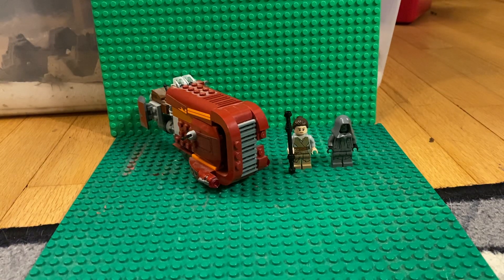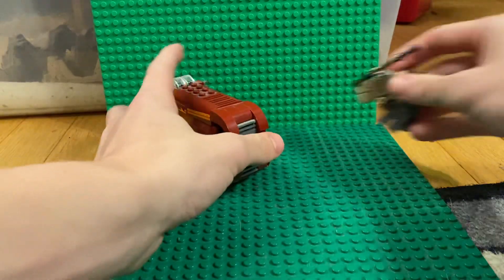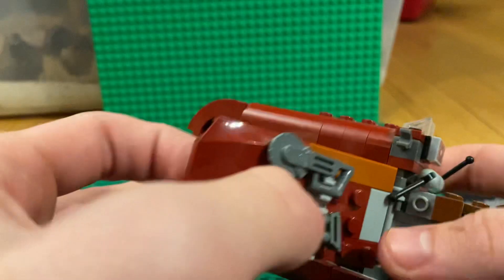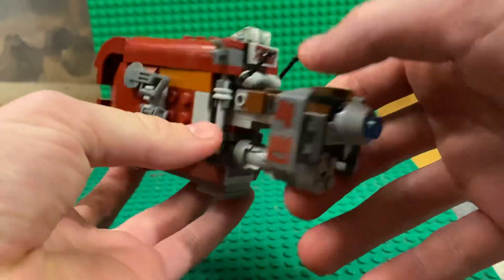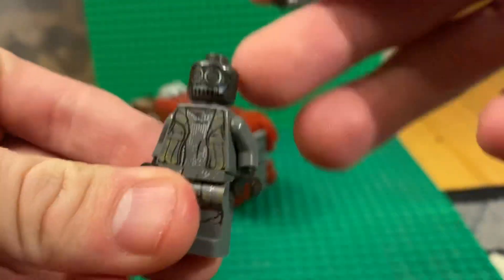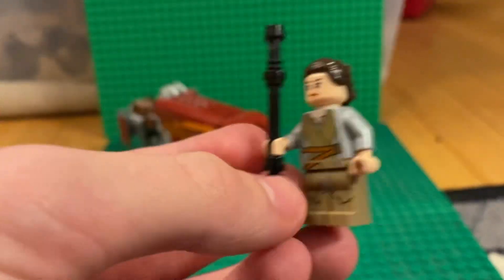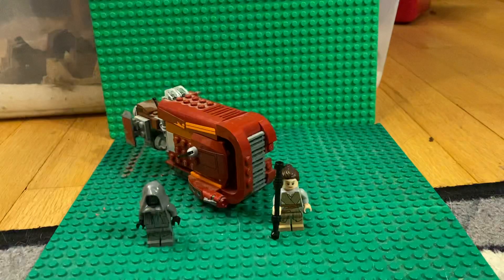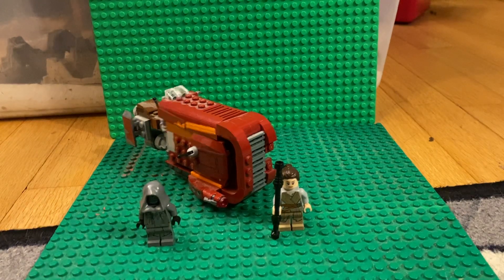Lego Star Wars Reys Speeder 75099 Review